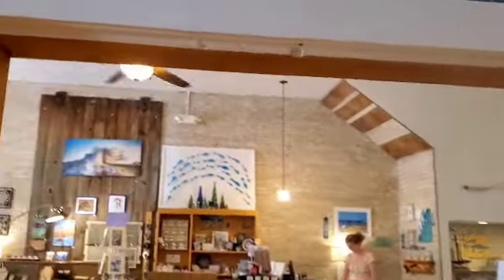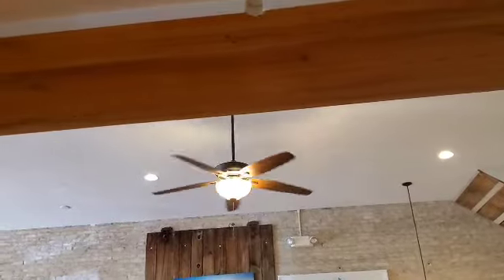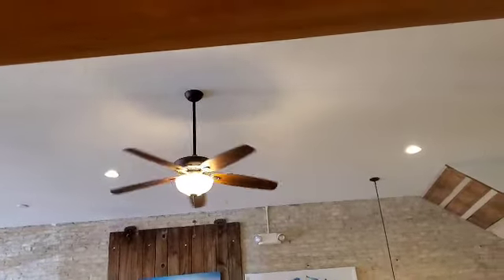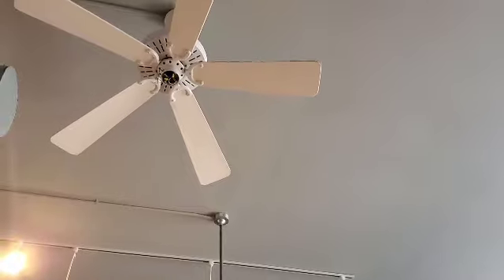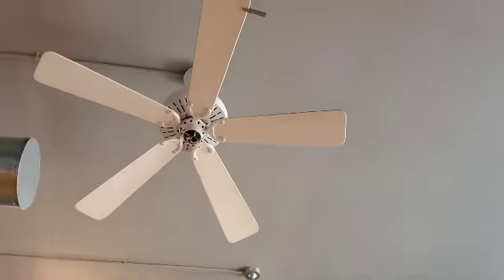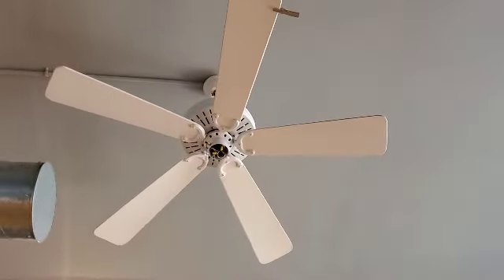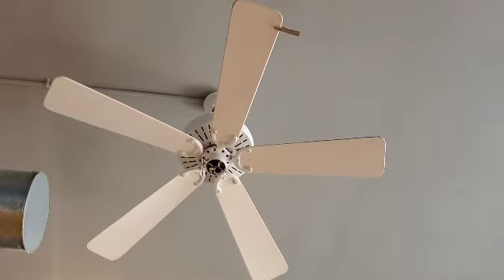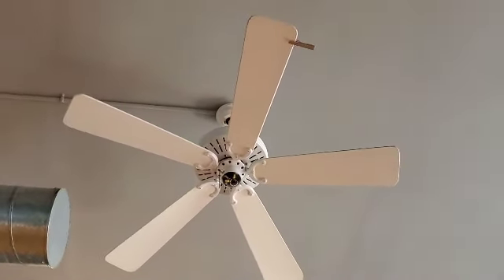Hampton Bay Langston and Fasco Charleston ceiling fans.